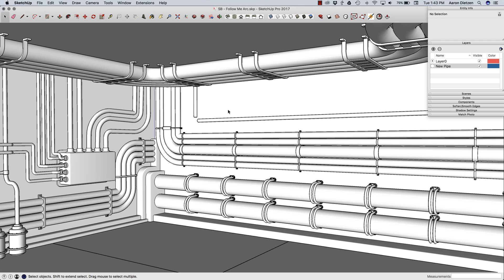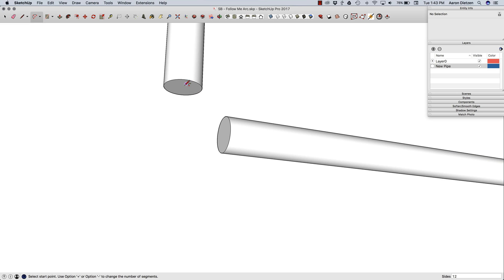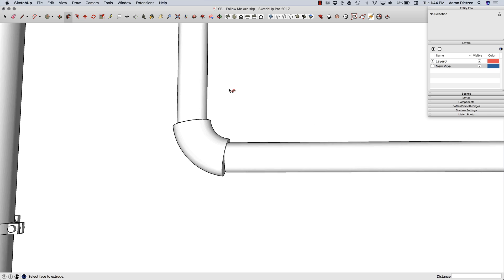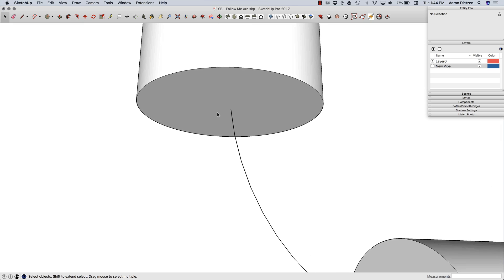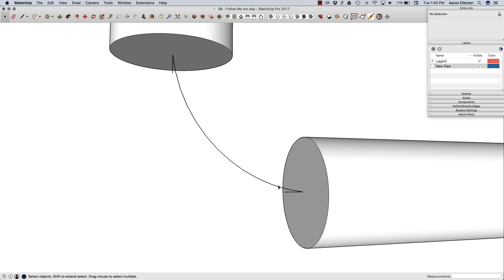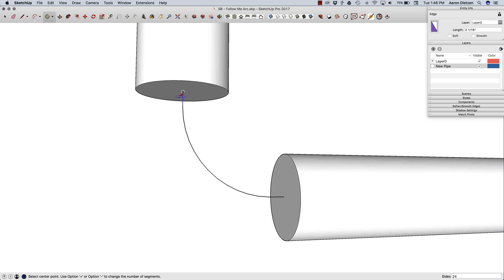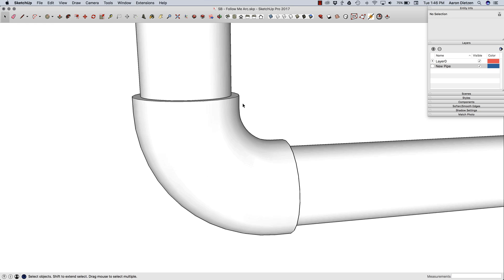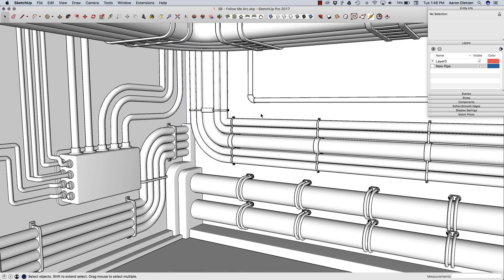SketchUp Skill Builder: Follow Me Arc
If you are not careful, using Follow Me to extrude a shape can cause less than ideal results. Check out this Skill Builder to see how to use Arc and Follow Me to make perfect Pipe elbows... Because, we all want perfect elbows, right?